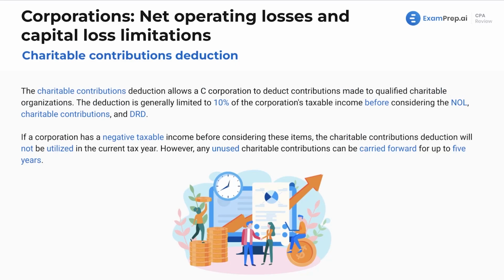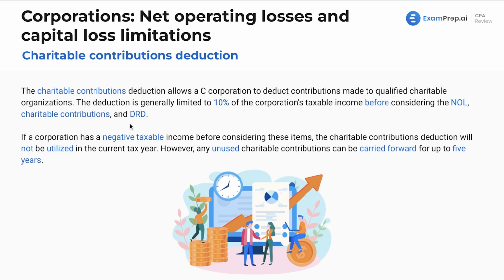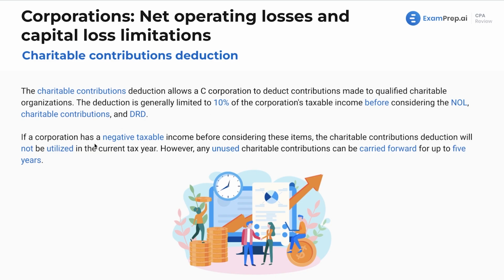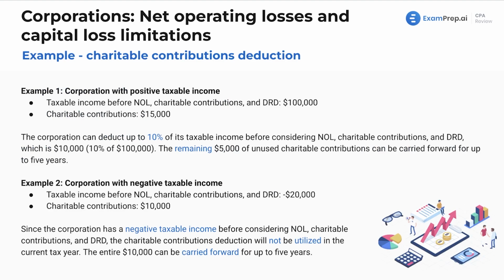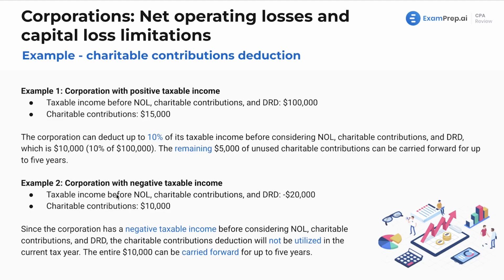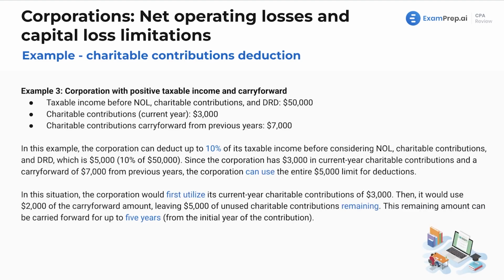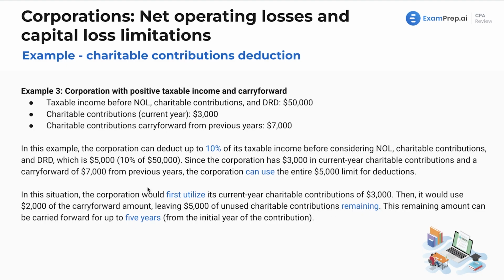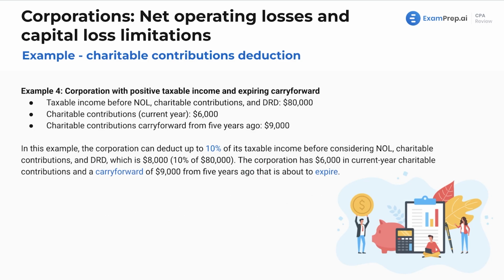Charitable Contributions Deduction [CPA Prep]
🎓 Lesson Overview:
In this lesson, Nick Palazzolo, CPA, breaks down the ins and outs of the Charitable Contributions Deduction for corporations, guiding through the rules and limitations that apply. He clarifies the 10% taxable income ceiling for deductions, with practical examples to illustrate how contributions beyond this limit can be carried forward for up to five years. From corporations with positive income to those with negative taxable income, Nick maps out various scenarios and how the deduction rules differ in each. He ensures that after this walkthrough, handling similar problems on exams will be like second nature. Finally, Nick addresses the topic of expiring carryforwards, demonstrating the importance of timing when applying these deductions, and the consequences of missing the opportunity to do so.

🔍 Key Topics Covered:
- Charitable Contributions Deduction
- Corporate Tax Deductions
- Net Operating Losses
- Capital Loss Limitations